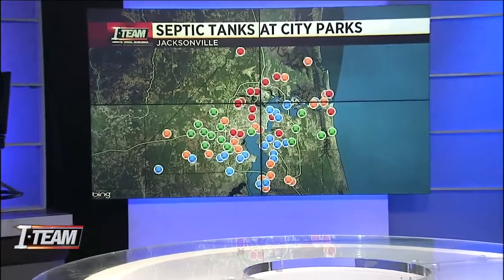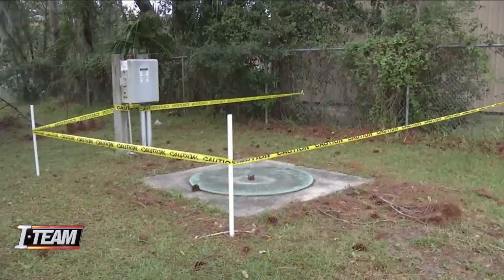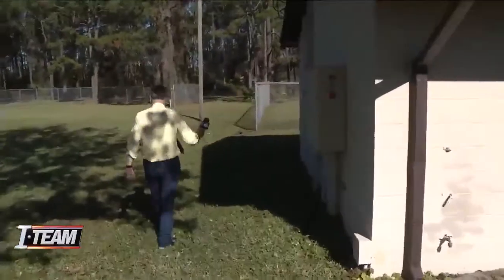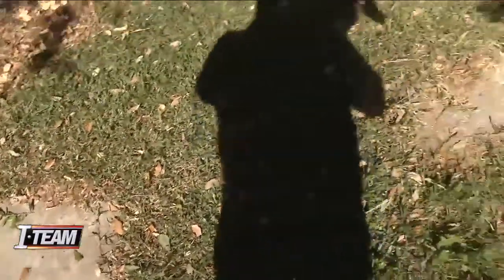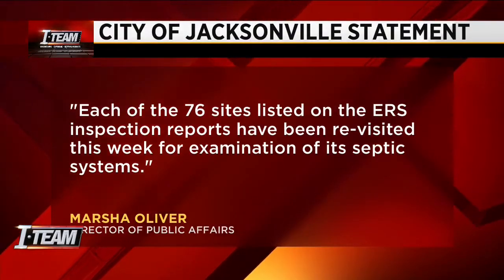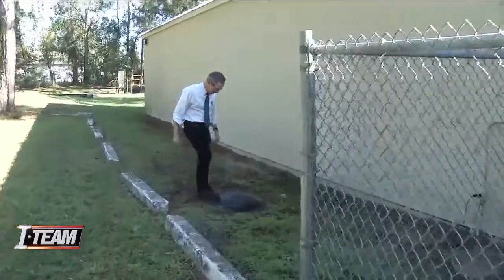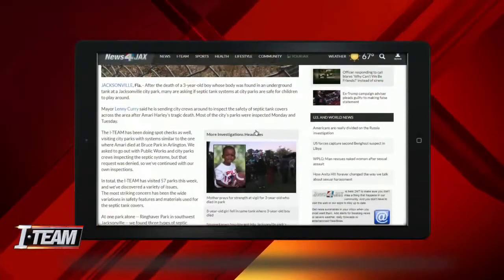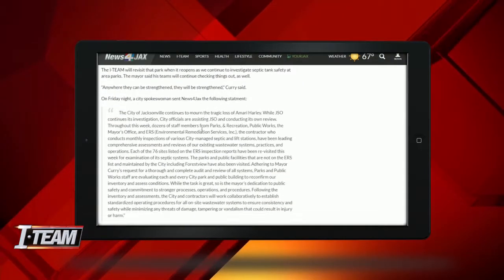Septic tanks at city parks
The I-Team continues their investigation of park safety and septic tanks, to make sure your children are safe.